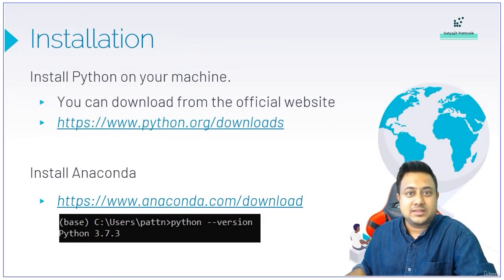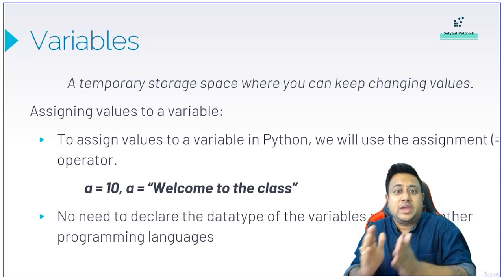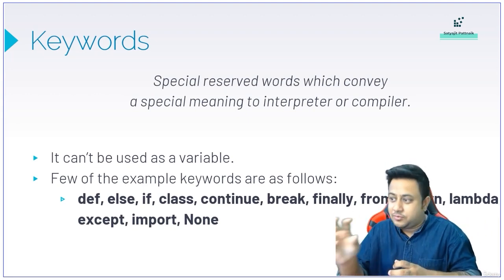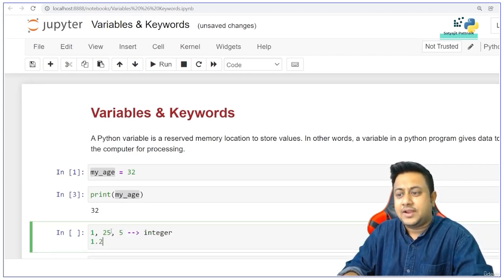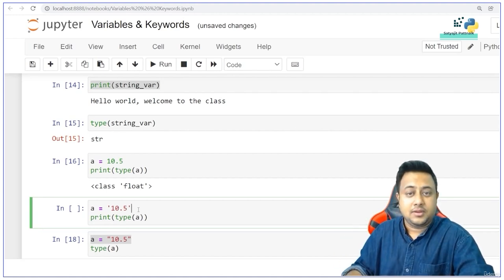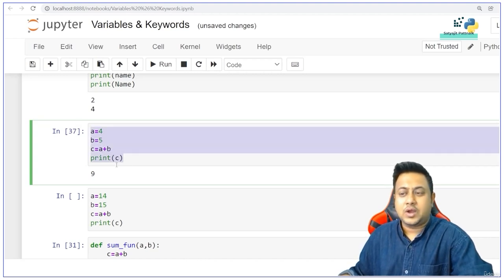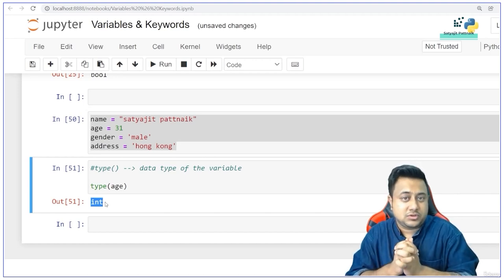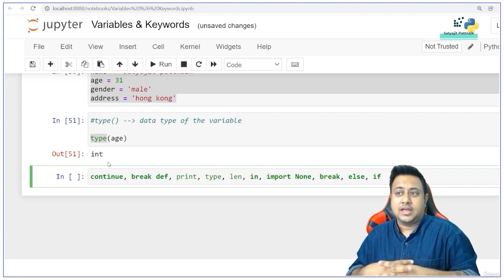9 Variables & Keywords